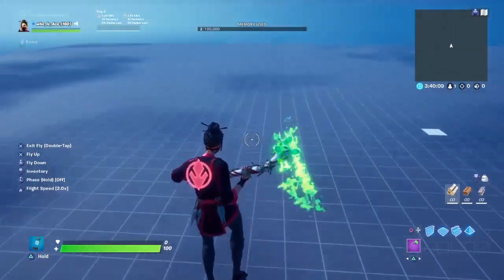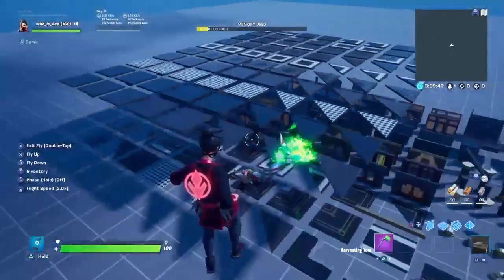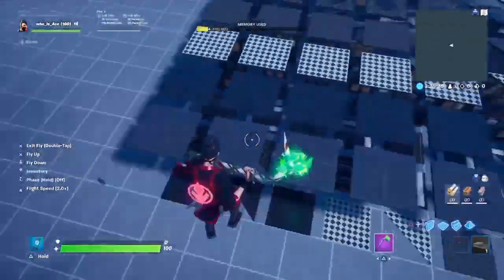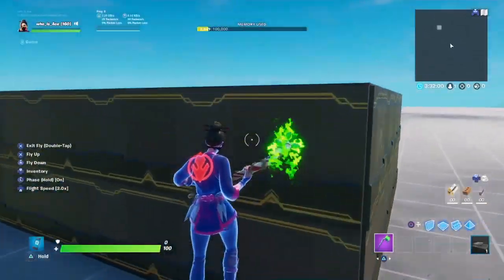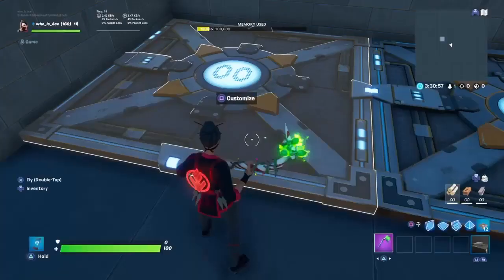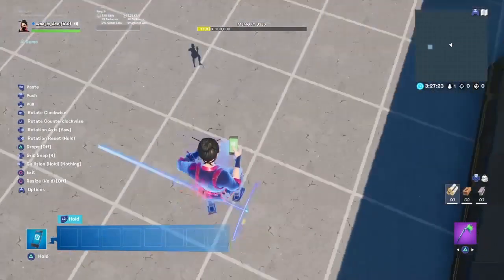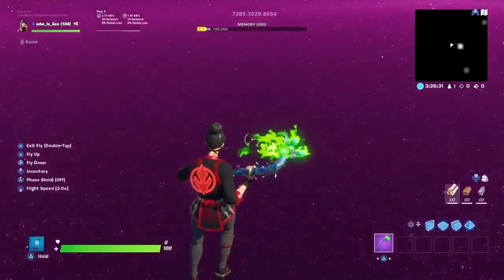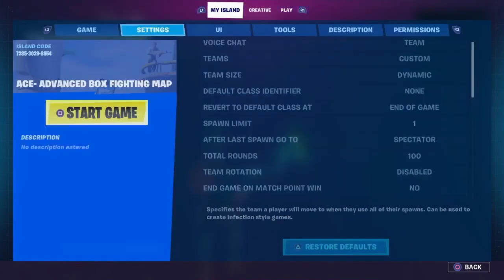How To Make Flea's " The Only Boxfight Map You Need" Tutorial...